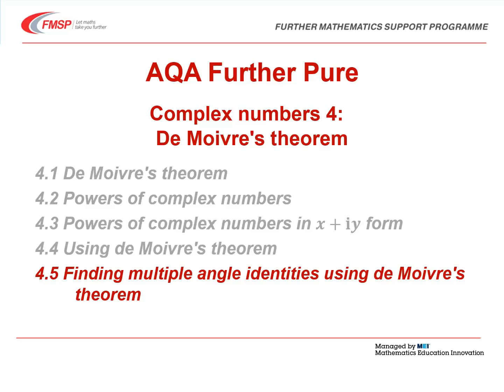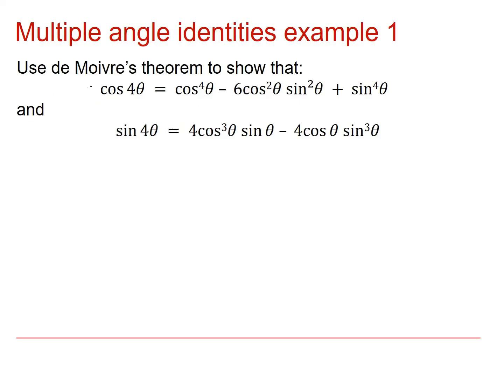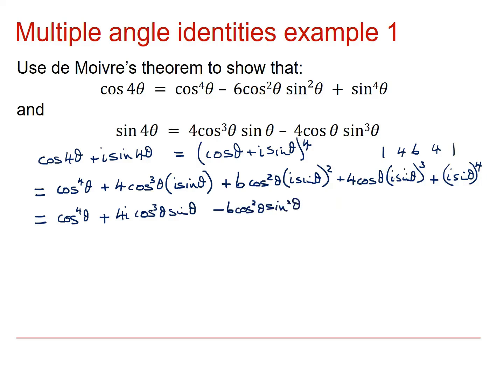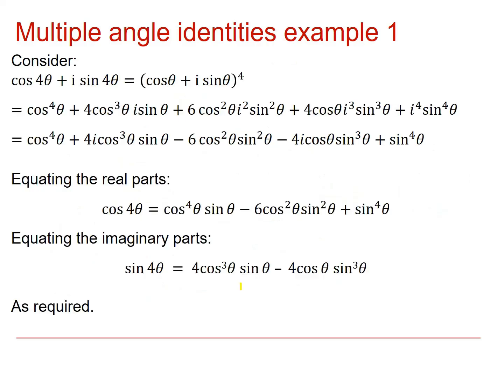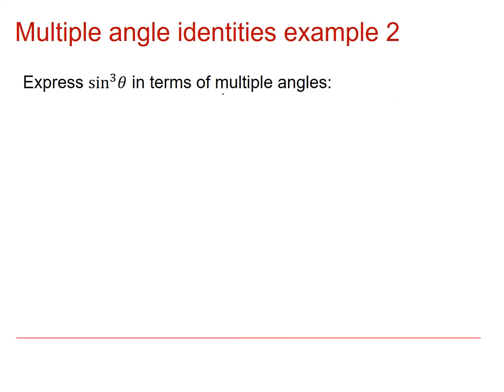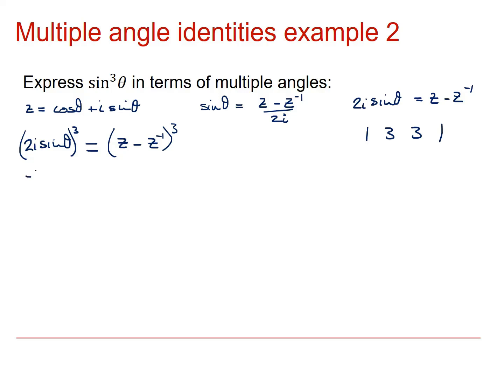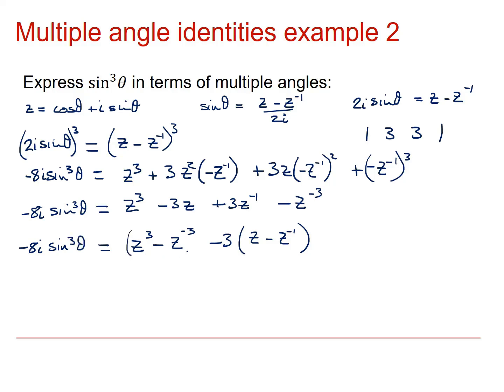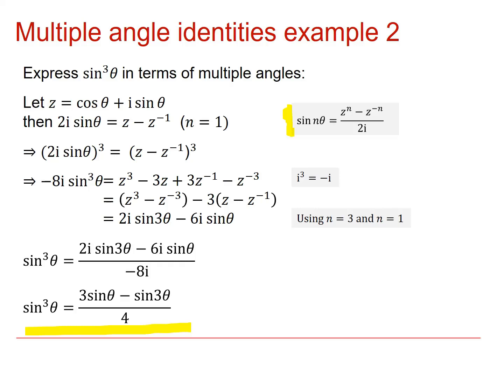AQA Core Pure: Complex numbers 4-5